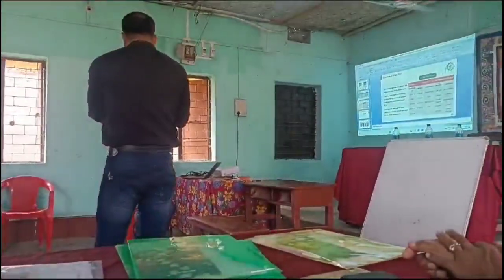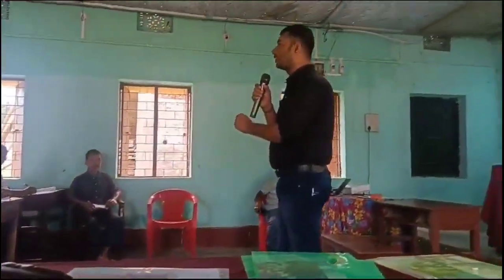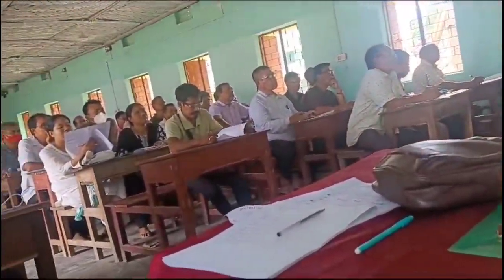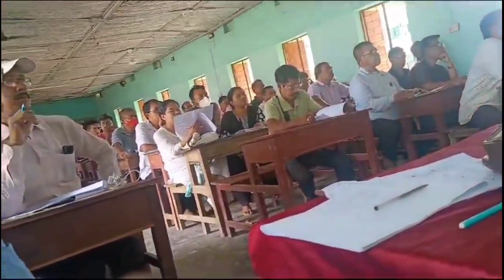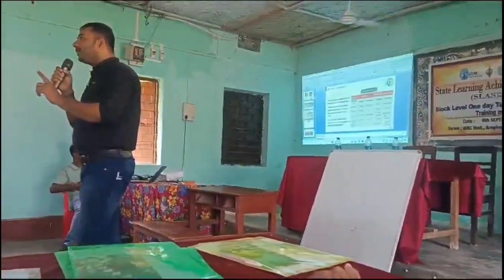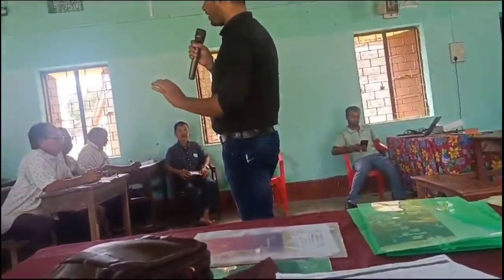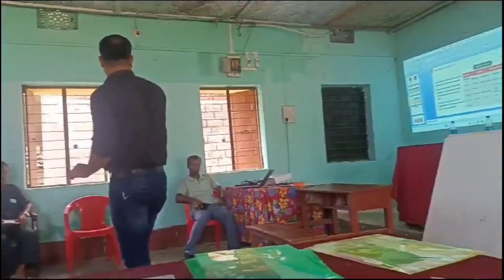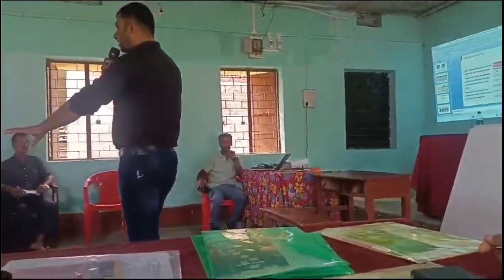OFFLINE CLASS || Day 1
.How to conduct SLAS Examination .